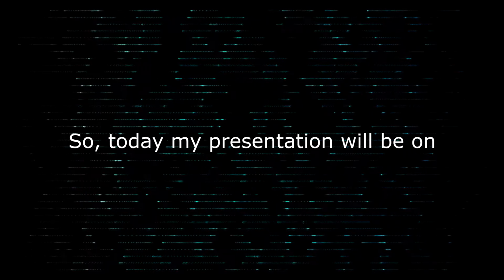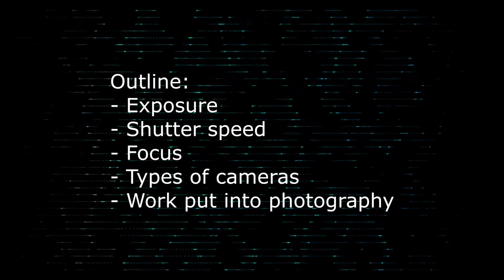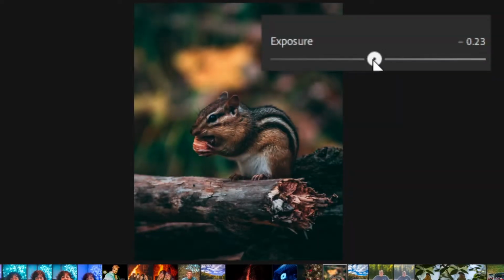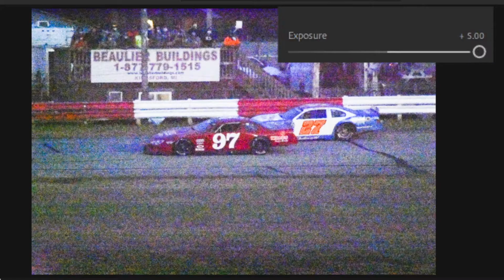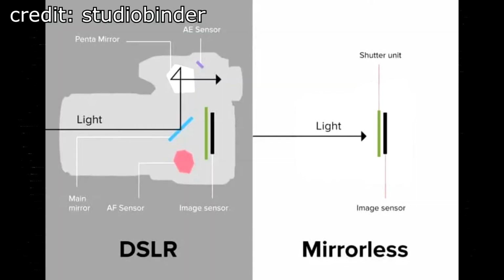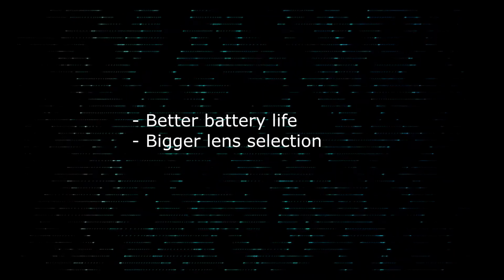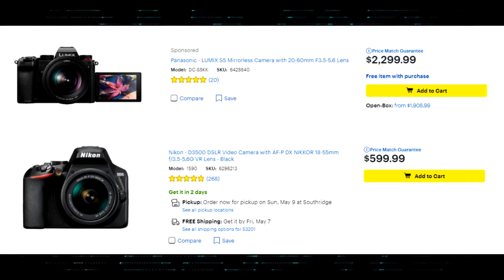The Art of Photography (Research Writing Presentation)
If you read this far ilysm